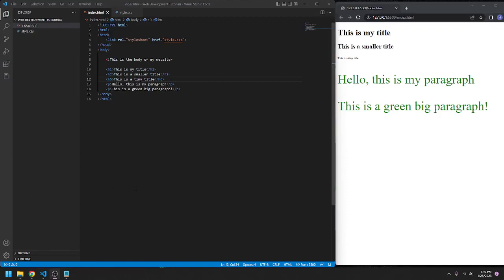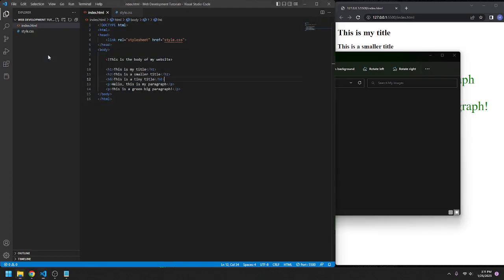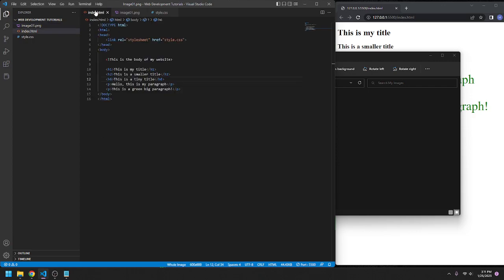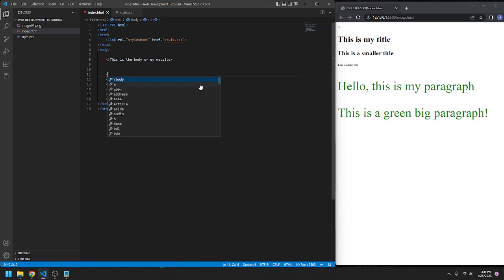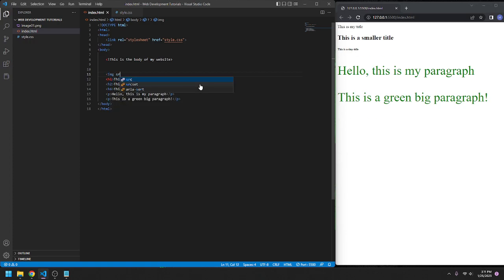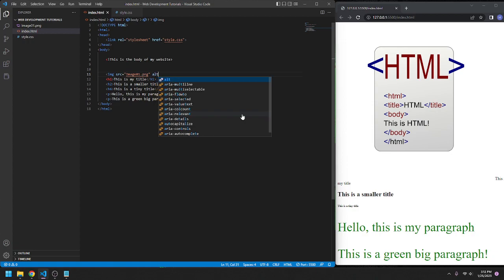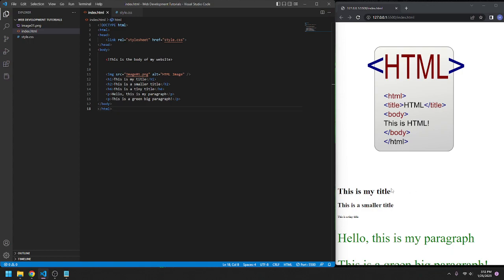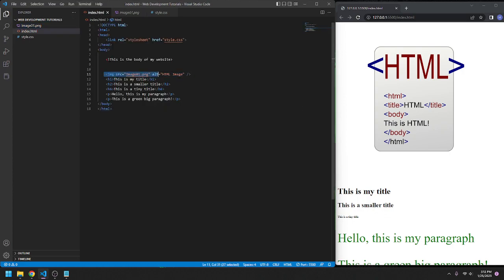Web Development: Images in HTML (4)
This is part 4 of my web development tutorial series.

VIDEO CONTENTS:
Uploading images in Microsoft VS Code
Adding images in an HTML file